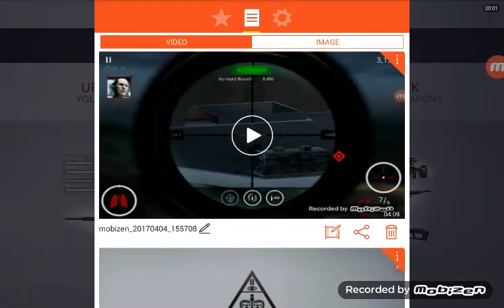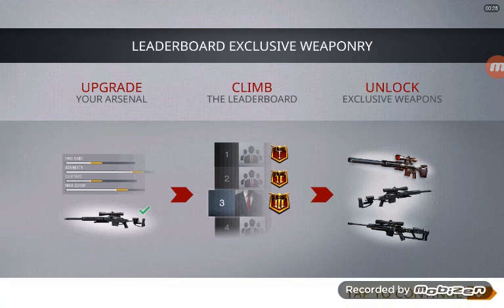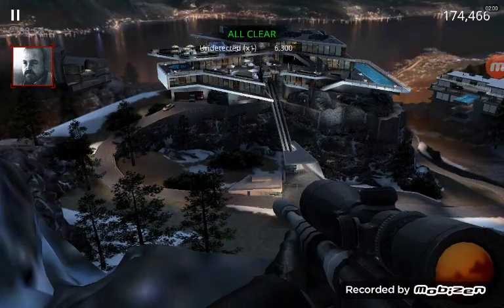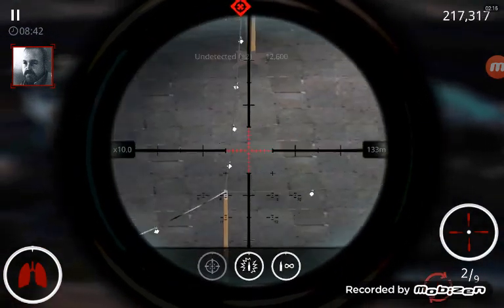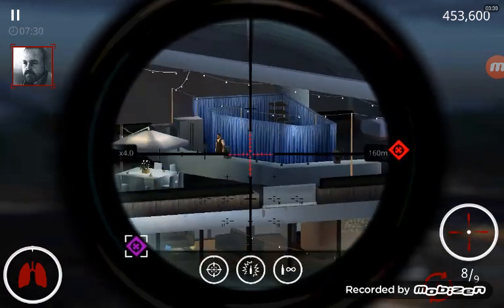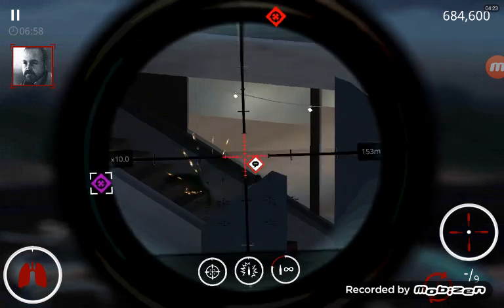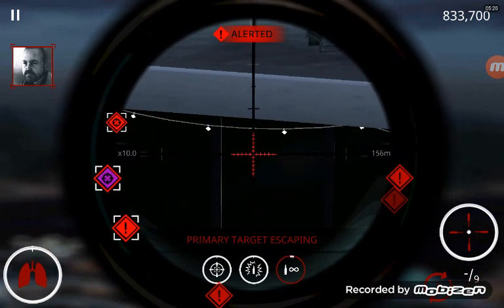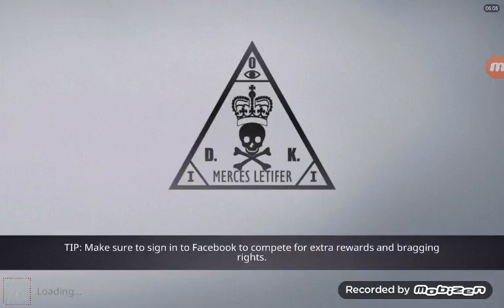Hitman Sniper (Walkthrough)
Lets get 100,000 likes and i will post a video on how to download a paid apps for free like Hitman Sniper